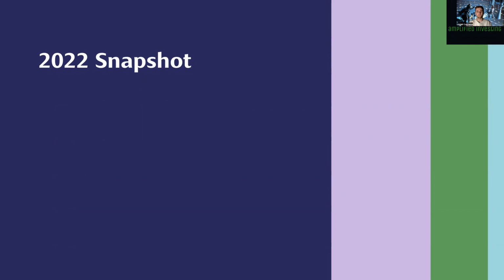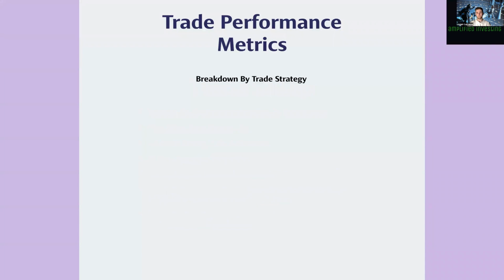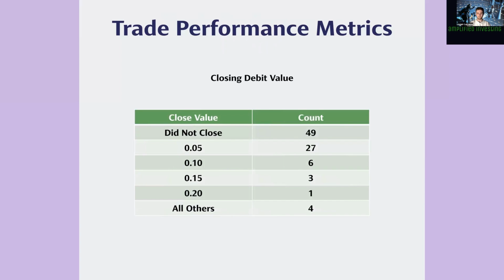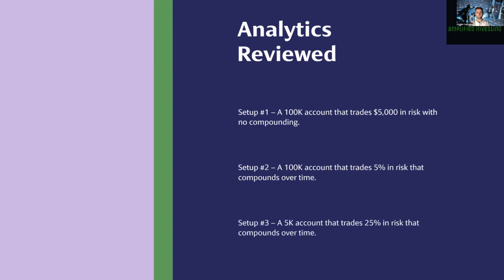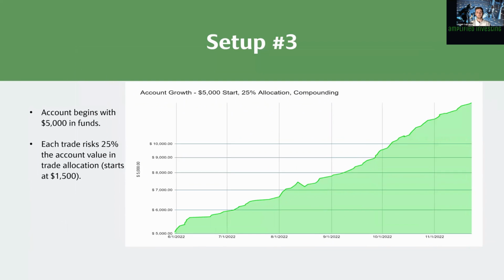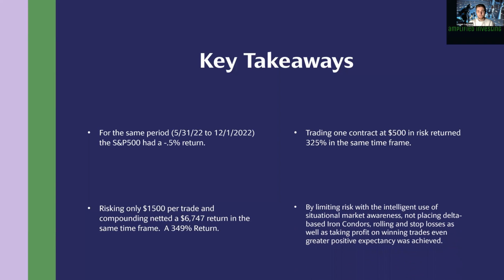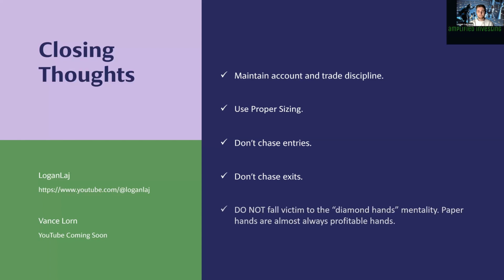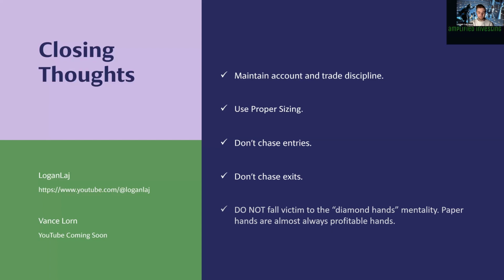Up $25,490 in 6 Months! SPX 0DTE Credit Spread Trade Review! 97% Win Rate (Vance)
My Music on Spotify: Logan Laj

In this video, I go over the 0DTE strategy that I've been running with the discord.

The main benefit of the 0 DTE SPX strategy is that there is no overnight risk as the position is closed on the day of the trade.The second benefit is that by trading the SPX, you have the tax advantages of IRS Section 1256 contracts which means that 60% of profit is taxed at the long-term rate, with the remainder taxed at the short-term rate.The third benefit is that it is a high win percentage and is coupled with a stop loss to protect capital and limit downside risk.The final benefit is that you don’t need to trade high volume and can enter only one or two trades per day and scale your position as your account grows.

There is a large amount of risk that is being taken when you place a 0DTE trade! You absolutely have to stay strict to your stop loss. One slip up and you can really lose a chunk of your collateral in a play.

I highlight the moving averages that I use in this video as well. 10 Ema's, 34 Ema's etc. TTM squeeze is another indicator that I'm a big fan of using. RSI is also a nice way to see where the market looks like it'll be heading. I'm a big fan of shooting for about 8-10% a day on my 0DTE. It just makes the most sense to me. I'd rather keep my capital safe and gain a bit of interest per week! Nothing too crazy.